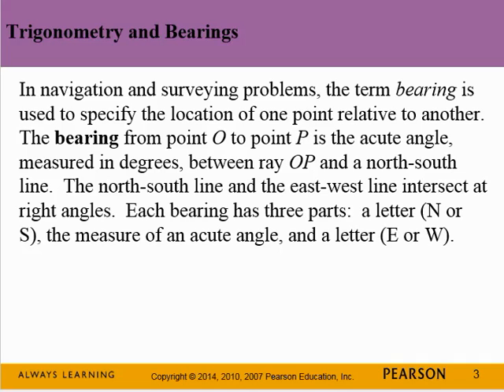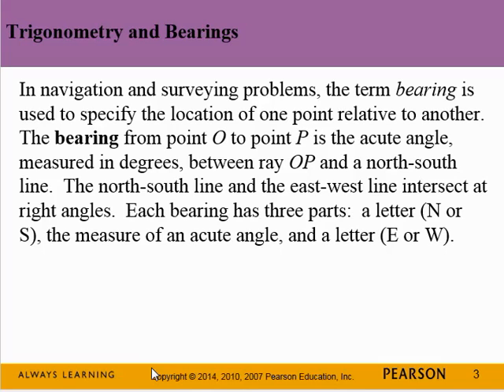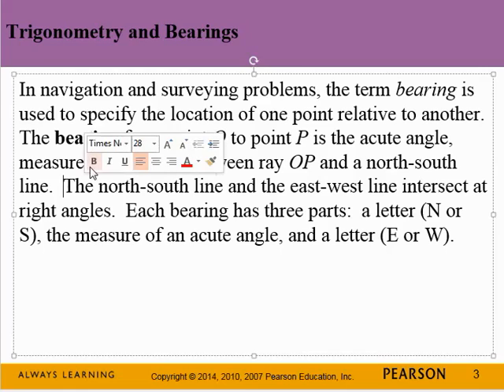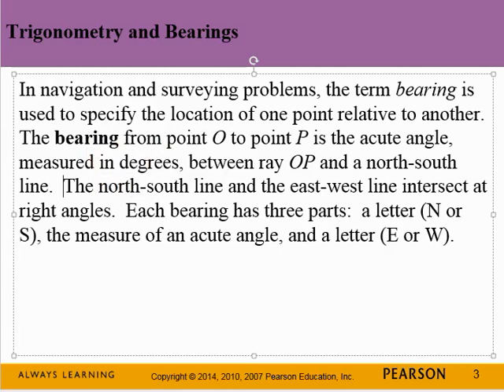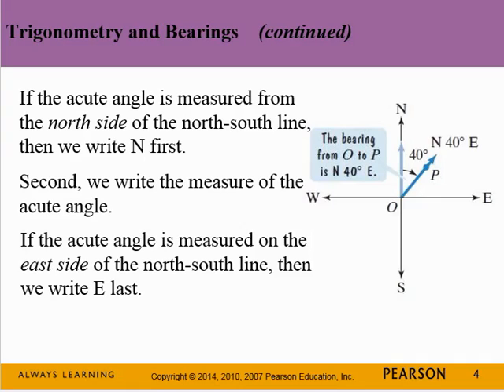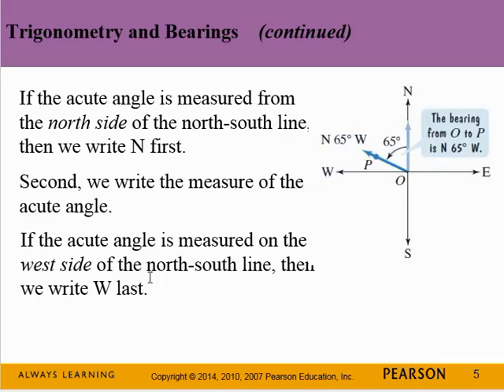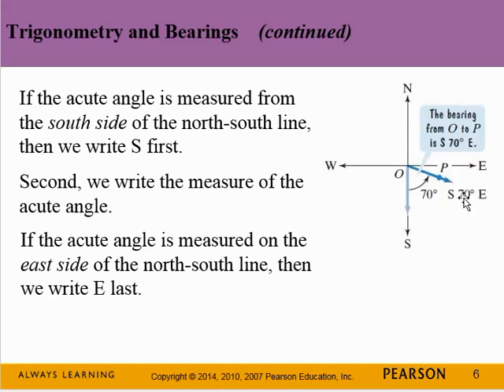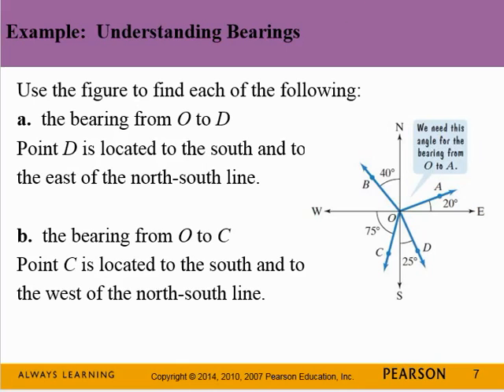4 8 2 part 1